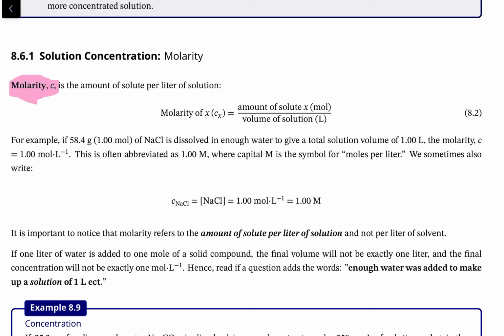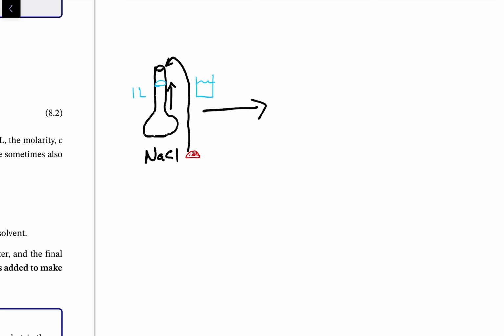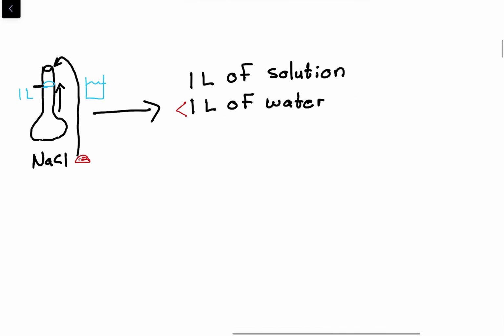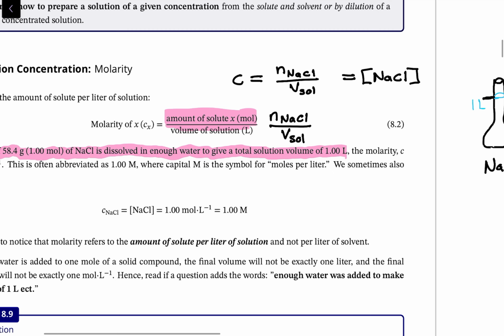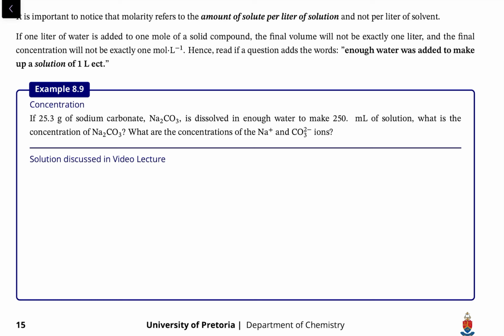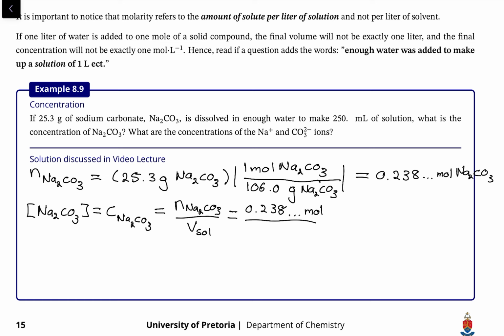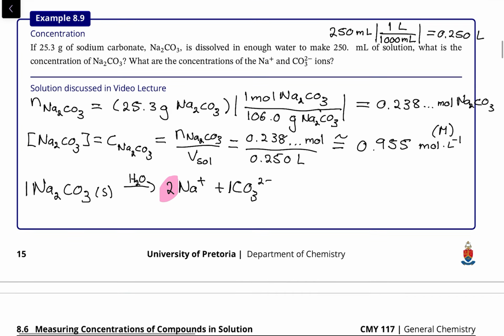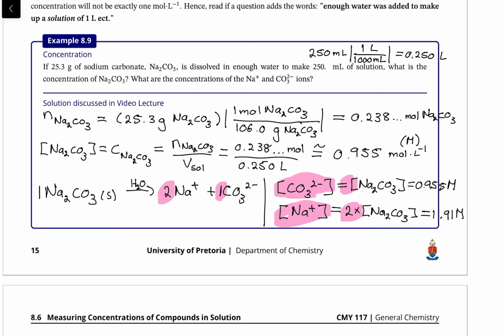Concentrations of Compounds in Solutions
We look at what is concentration, the idea of molarity and how do we typically calculate the concentration of a species. We also look at a short example of the concentration of a salt.